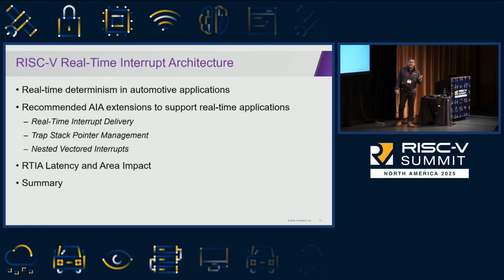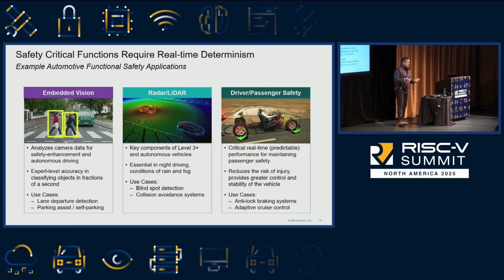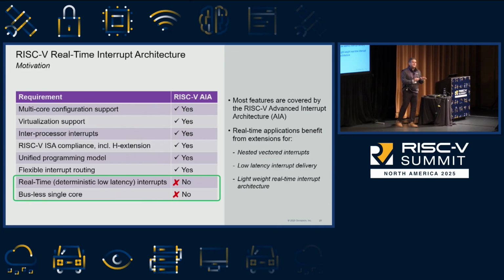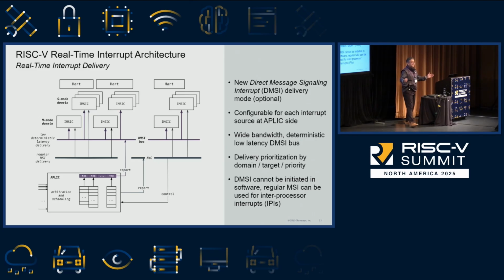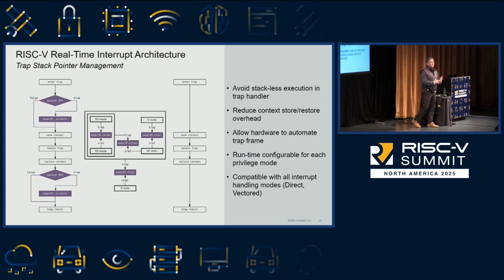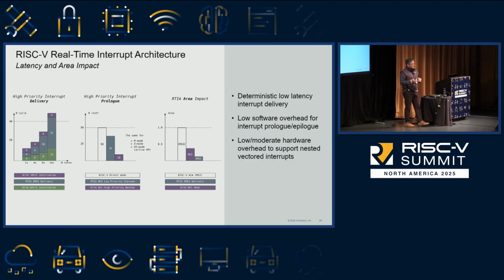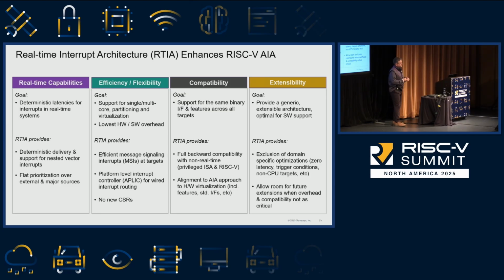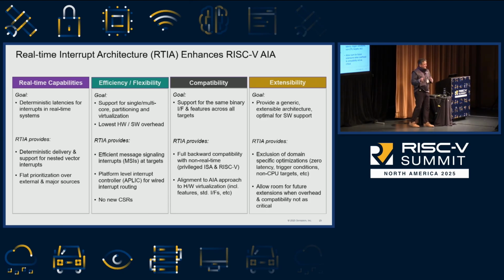Optimizing Real-Time Application Requirements on ARC-V Processors Leveraging RISC-V Ex... R. Collins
Optimizing Real-Time Application Requirements on ARC-V Processors Leveraging RISC-V Extensions - Rich Collins, Synopsys

Industry consolidation and cost streamlining has channeled alignment to standardized instruction set architectures (ISAs) such as RISC-V. As Moore’s law slows, design teams seek different ways to deliver unique solutions for real-time applications while maintaining power, performance, and area (PPA) goals. Designers commonly start with a standard ISA based processor to benefit from common tools, and software ecosystem, but look to extend the architecture to meet their product’s unique needs. This discussion will explore how Synopsys’ ARC-V processor implementations leveraging custom RISC-V extensions can enable designers to meet their unique real-time application requirements and provide SoC differentiation.